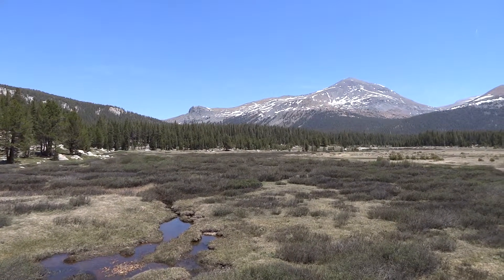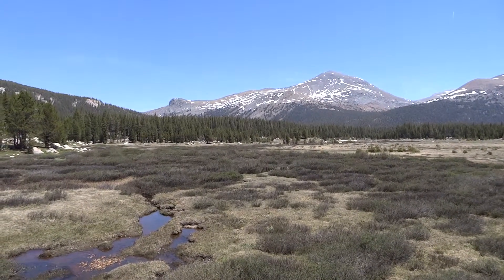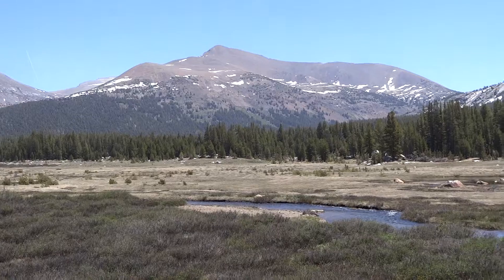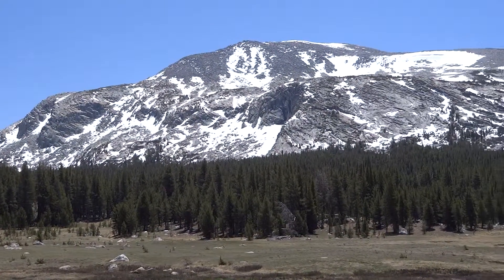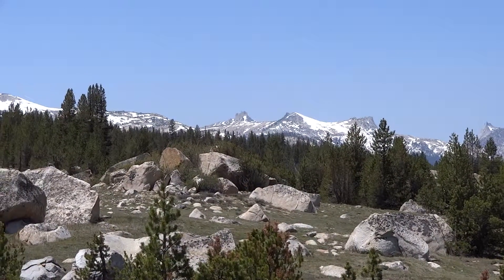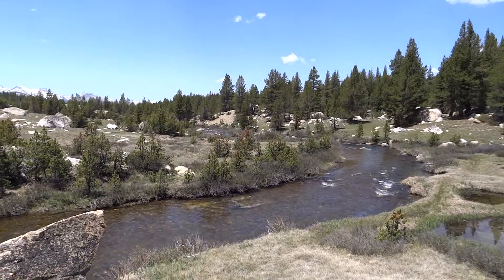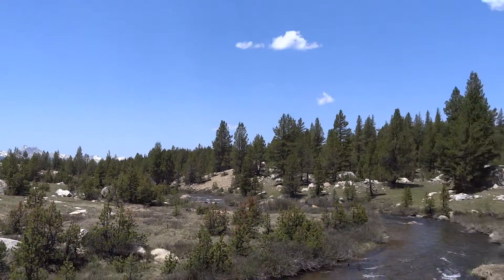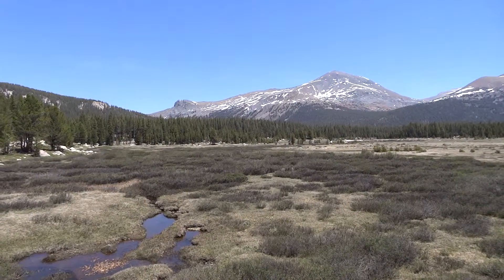Mount Dana Yosemite Park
Views of lower Dana Meadows, Mt Dana, Mt Gibbs, and Mammoth Peak 6/3/2013.